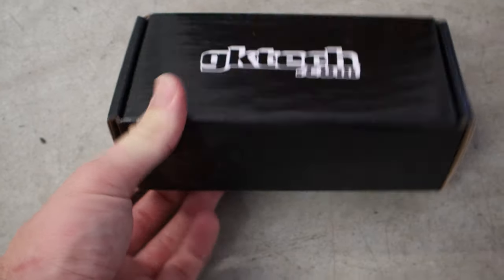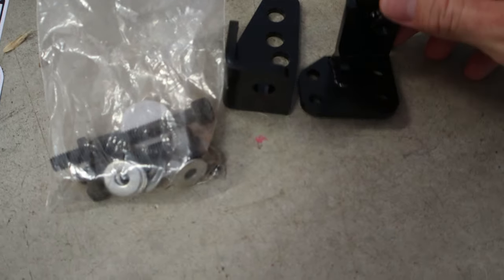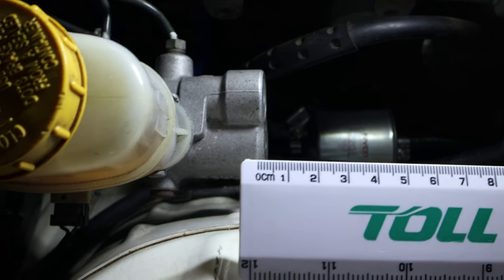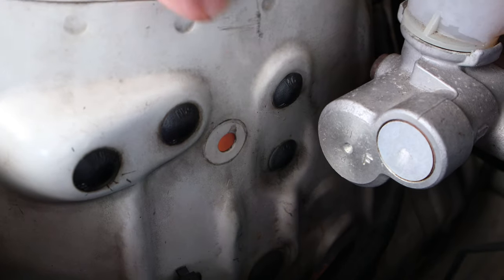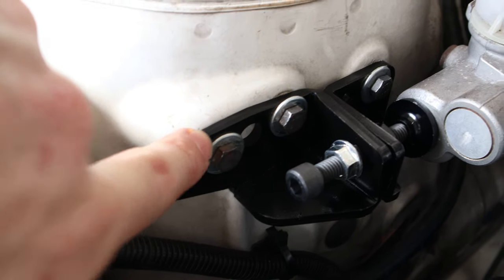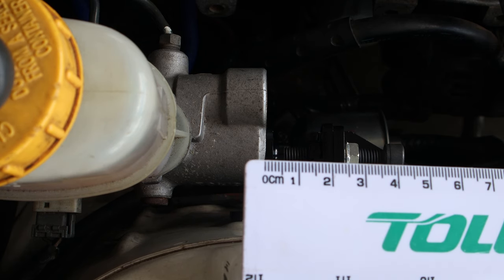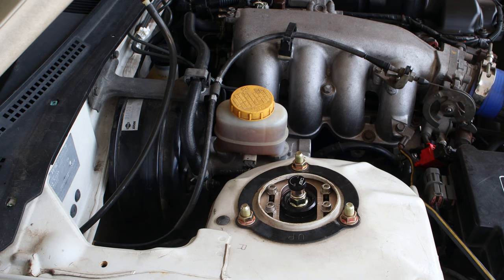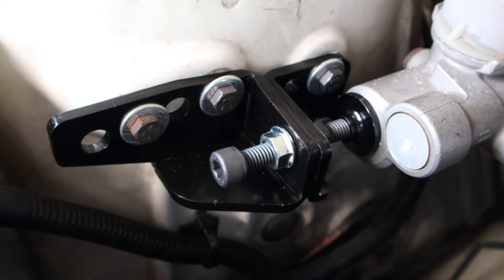[4K] Nissan Silvia - Gktech Brake Master Cylinder Stopper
Hey gang, in this video I install a simple yet affordable must have mod (in my opinion) to improve brake feel under hard braking.

You might have heard of a these before, it's a Master Cylinder Stopper. The basic concept is that you brace the master cylinder by bolting it to the strut tower of the vehicle to reduce flex when depressing the brakes.

These things actually work and it's a nice simple mod that will give you more response and feedback.

It's a simple install, and I decided to use this video to test what filming and editing in 4K is like. Let me know if you can tell any difference in quality or if you would like to see more video's in 4K!

Cheers guys,
Pierson